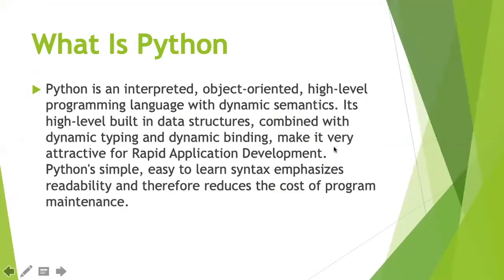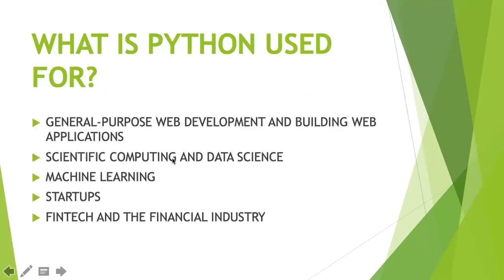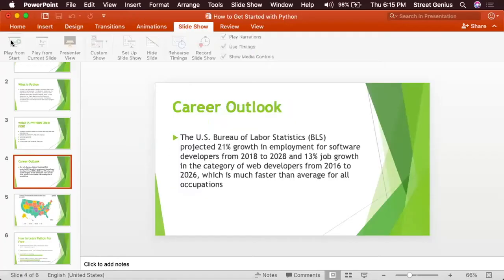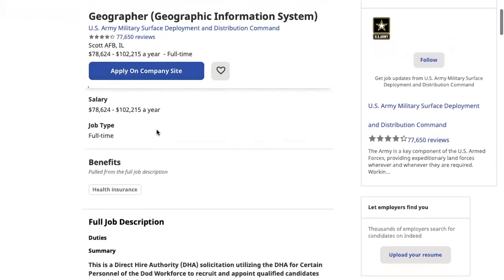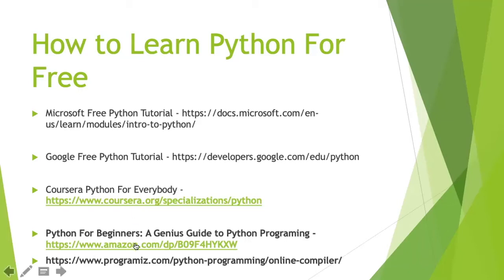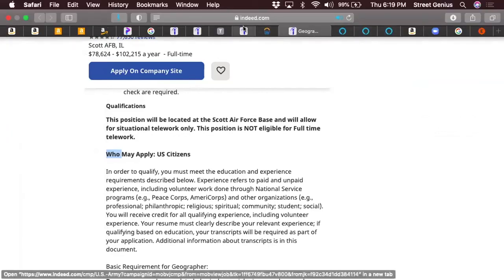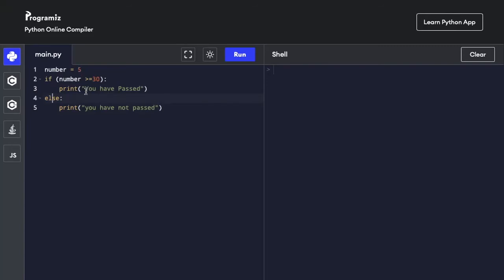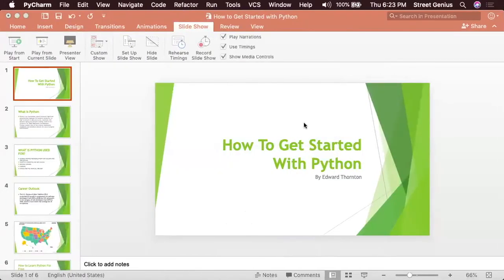Getting Started With Python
Python is a great first language to learn while others claim that it is a great last language to learn! Whatever the case, it is indisputable that Python is an extremely popular language to learn. Lets Learn how to get started with python for complete newbies

Download Python For Beginners a Genius Guide To Python Programing (Free for the next 5 Days)